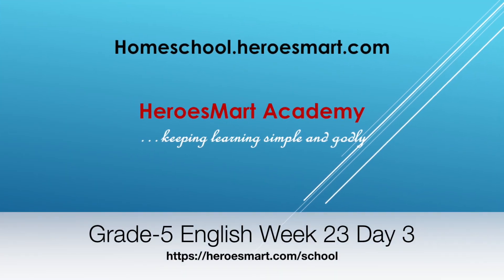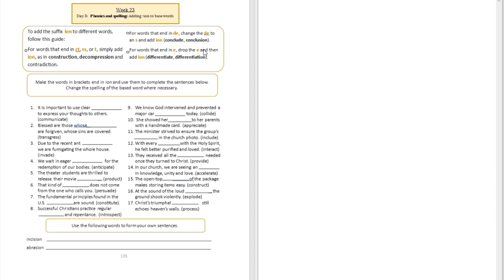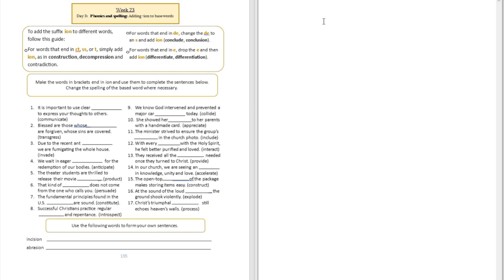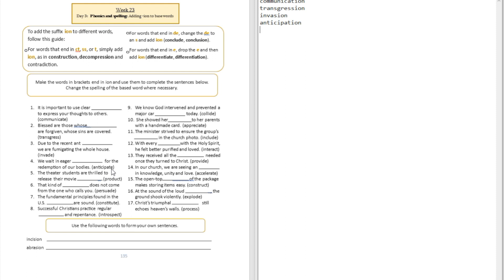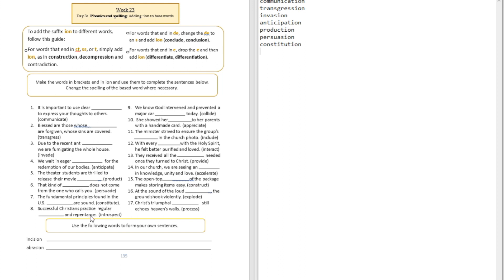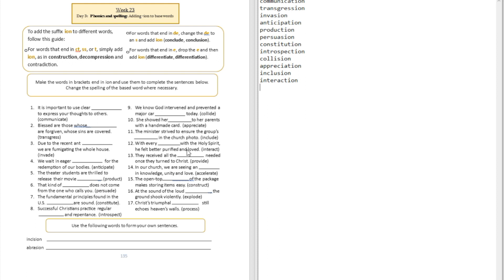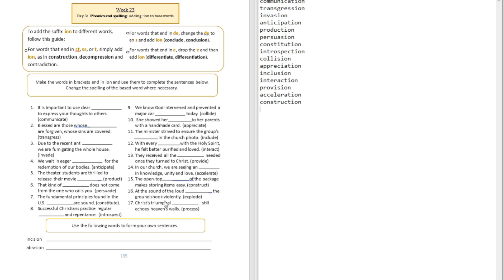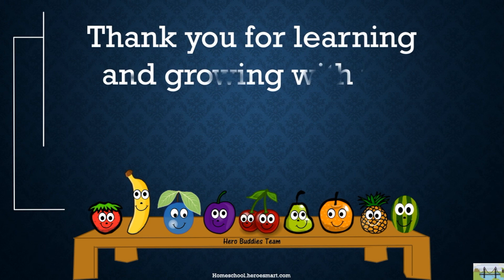Grade 5 English Week 23 Day 3 - Fifth Grade Free Homeschooling Video